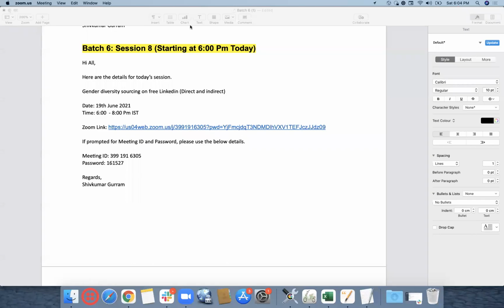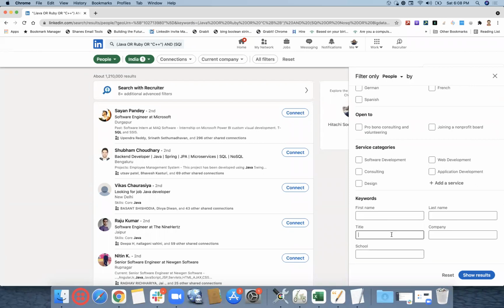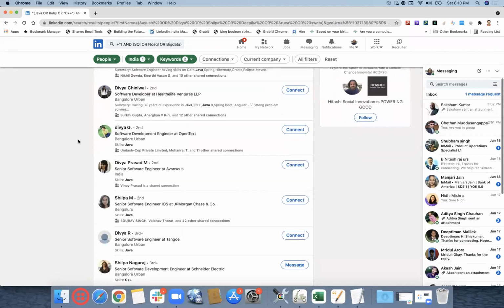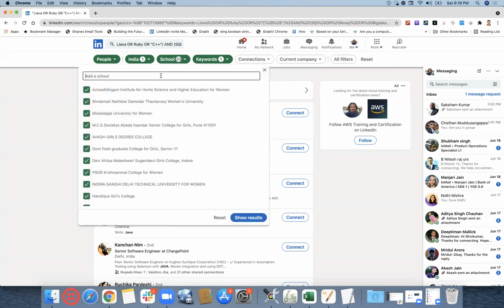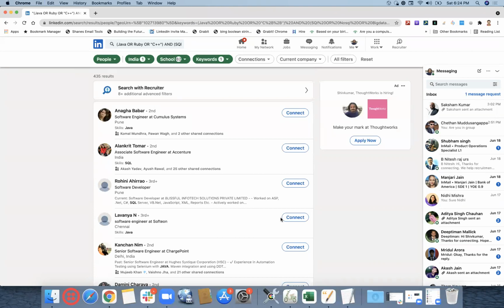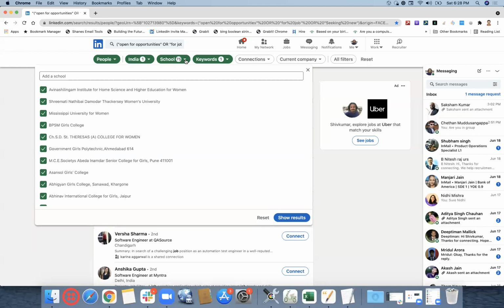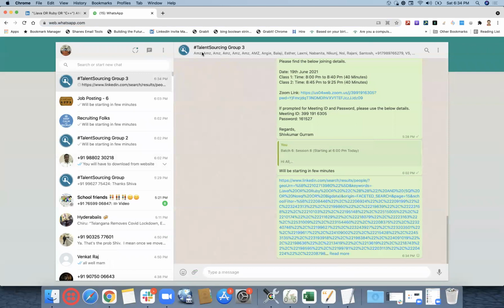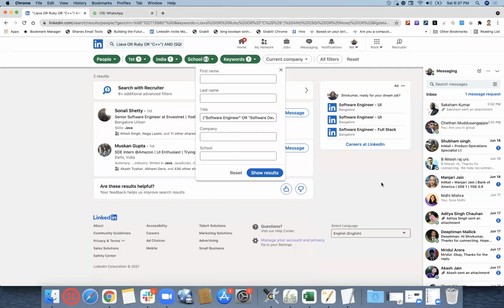Batch 6 : Session 8 : Gender Diversity Sourcing for free on LinkedIn Part 1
Gender diversity sourcing on free Linkedin (Direct and indirect)

Workshop:

She OR “She/Her”(She OR "She/her" "She / her" OR "She/Her/Hers" OR "She / Her / hers" OR Women OR Girls)
(she | "she/her" | "she / her" | "she/her/hers" | "she / her / hers" | women)